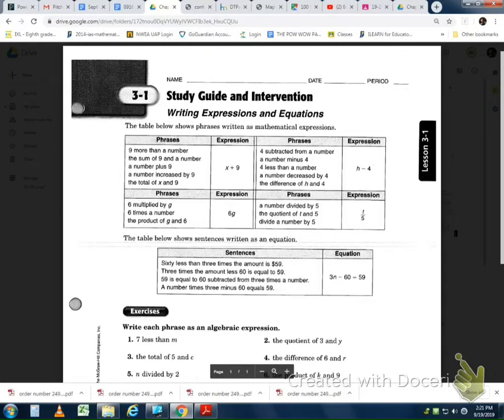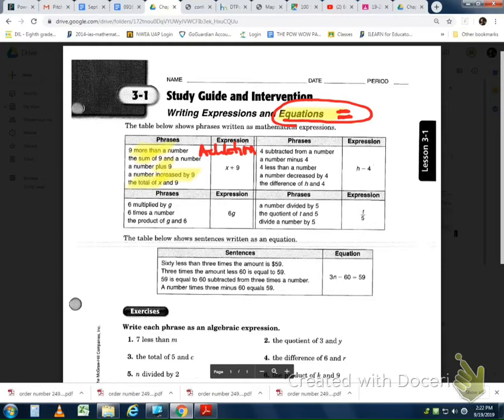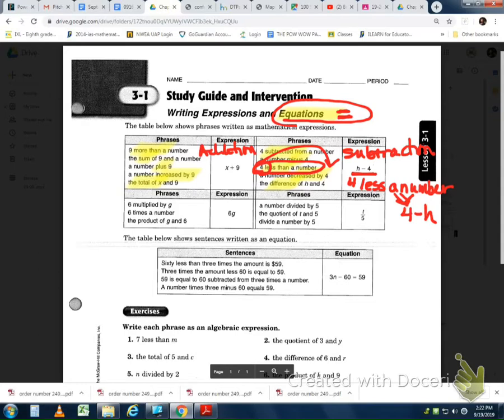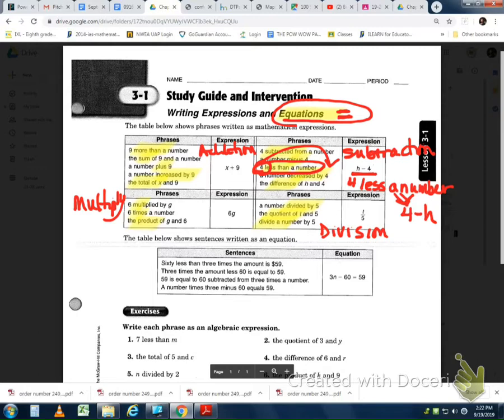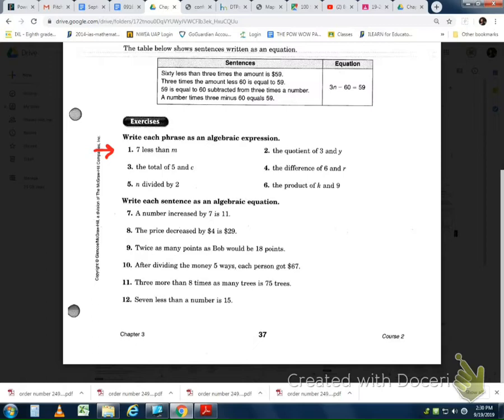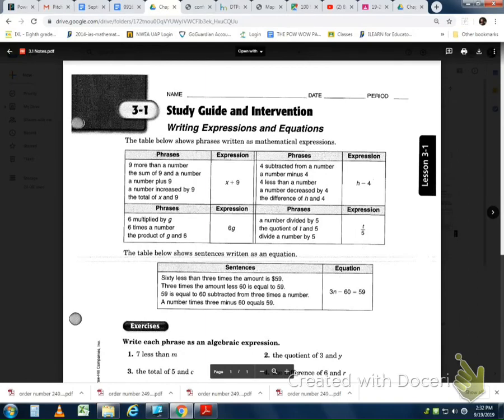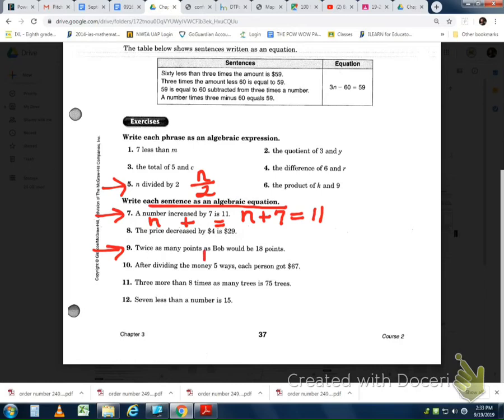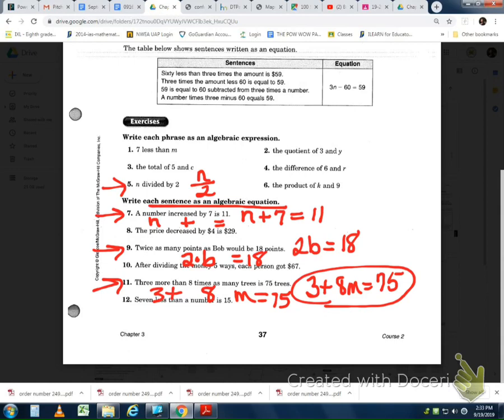3.1 Writing Expressions and Equations